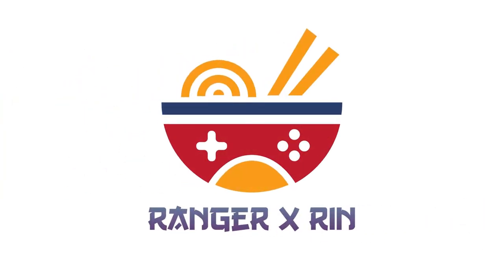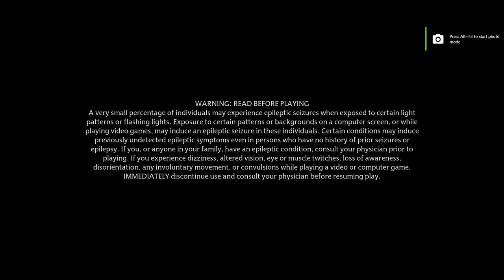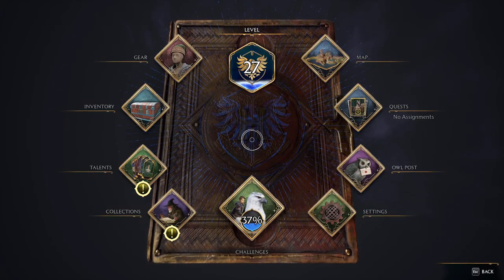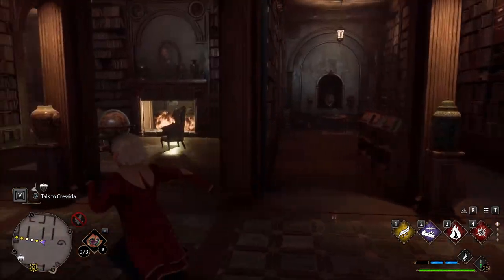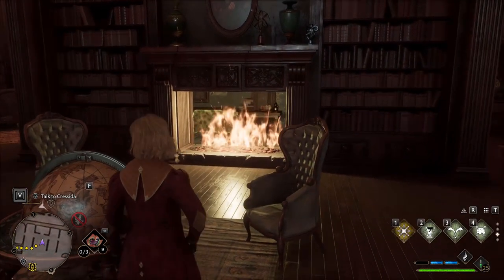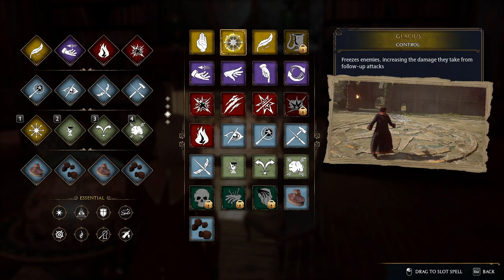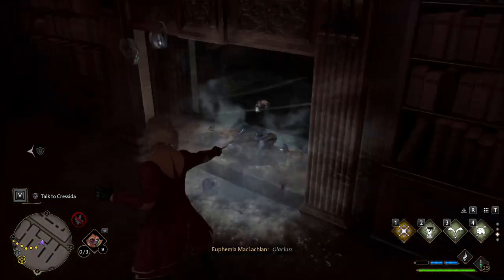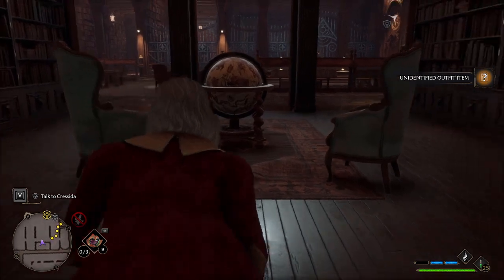Hogwarts Legacy Library Fire Place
- Case: Coolman Robin II
- Case Fans: 6 IDCooling ZF12025 aRGB pink
- Motherboard: MSI MAG X570 TOMAHAWK WIFI
- Processor: AMD RYZEN 5 3600
- CPU cooler: IDCooling pinkflow PF 240 Liquid AIO
- RAM: 16gb (dual) ddr4 3200 OCPC X3treme RGB Pink Edition CL16
- GPU: Galax RTX 2070S SUPER EX 1-Click OC Pink Edition
- PSU: Seasonic Focus+ 750FX 850watts 80+ Gold Full Modular
- 1 NvME SSD: WD Green 480GB M.2 2280 SSD (WDS480G2G0B)
- 1 SSD 2.5: Western Digital WD Green 480GB 3D NAND 2.5" (WDS480G2G0A)
- 1 HDD: SEAGATE 1TB BARRACUDA (ST1000DM010)
- 2 Monitors: MSI Optix G24C and BenQ XL2411P
- Keyboard: Akko World Tour Tokyo R1 3087 Keyboard
- Mouse: Razer Basilik Quartz
- Headphones: Razer Kraken Pink / Razer Kraken Pink BT

- Case: CoolerMaster MB511 RGB
- Pre-Installed Case Fans: 3x 120 RGB LED fans (front), 1x fan (rear)
- Motherboard: MSI X470 PRO Carbon
- Processor: AMD Ryzen 2700x
- CPU cooler: Corsair H100i Platinum RGB
- GPU: MSI GeForce RTX 2070 Super Gaming X Trio
- 1 Kingston 480GB 2.5 SATA III
- 1 Crucial 480GB BX500 2.5 SSD
- 1 WD 1TB HDD
- 2 Monitors: MSI Optix G24C, using display port for both.
- Keyboard: HyperX Alloy Origins Core TKL
- Mouse: HyperX Pulsefire Dart wireless gaming mouse
- Mouse mat: Red Dragon mouse matt
- XLR Cable: HOSA Microphone XLR to XLR
- Headphones: HyperX Cloud Flight